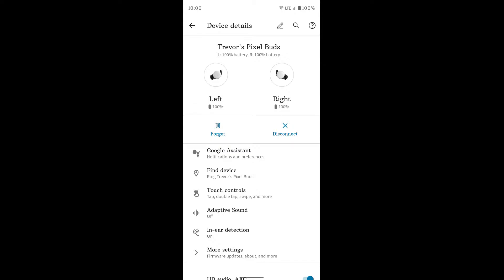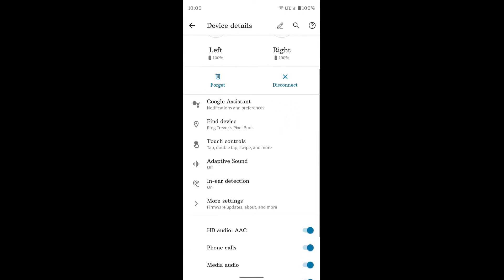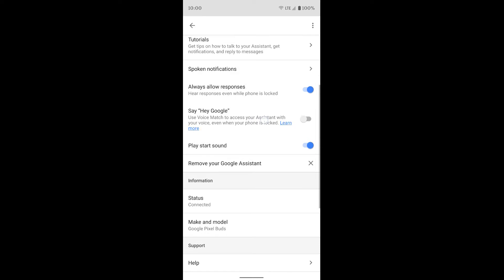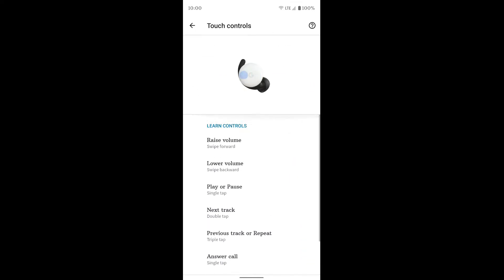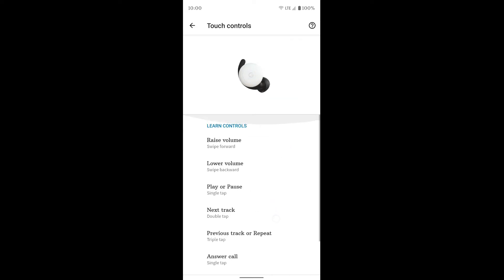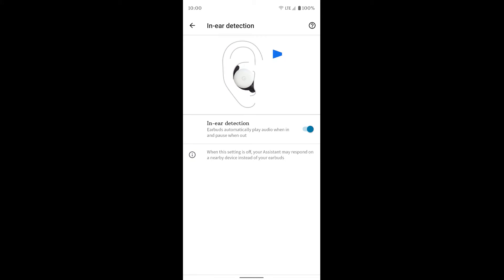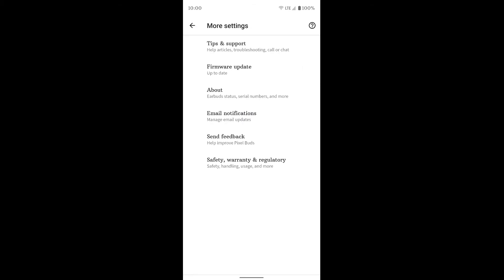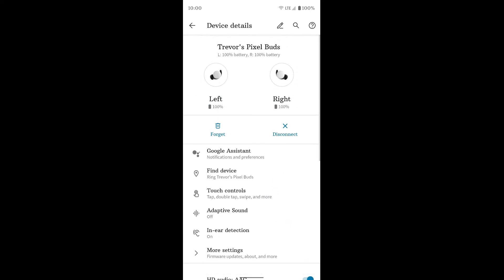Pixel Buds: Settings Overview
In this video I go over how to navigate the settings menu of your Pixel Buds. I go over how to adjust settings for the Google Assistant, gestures, and much more.